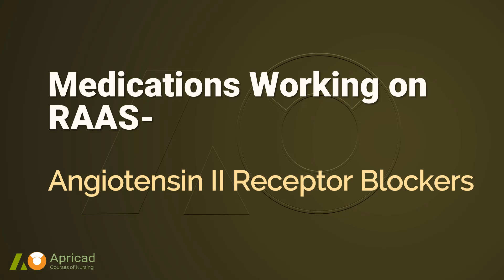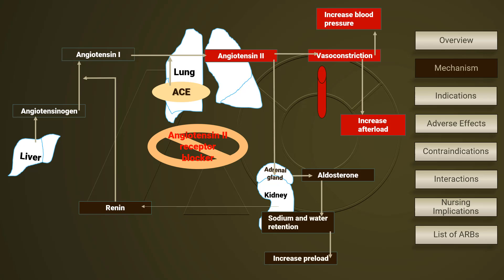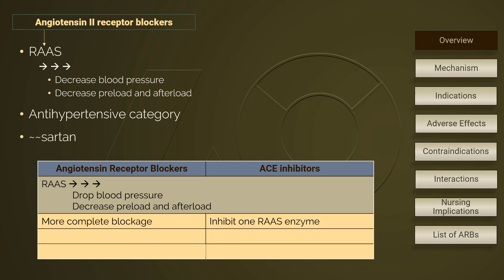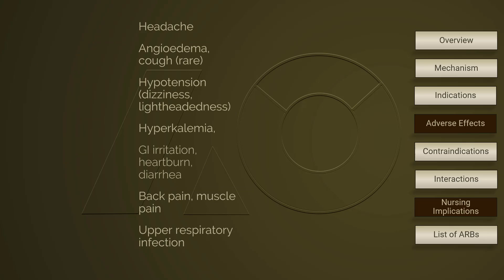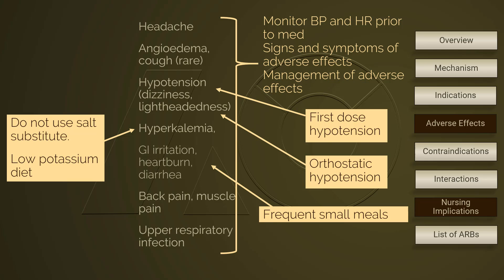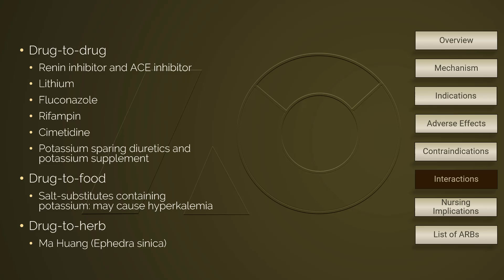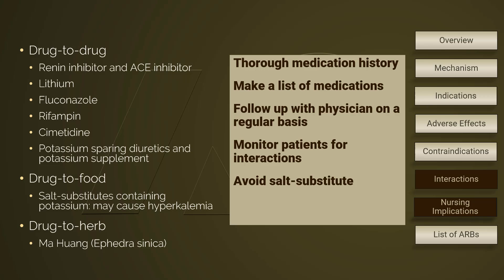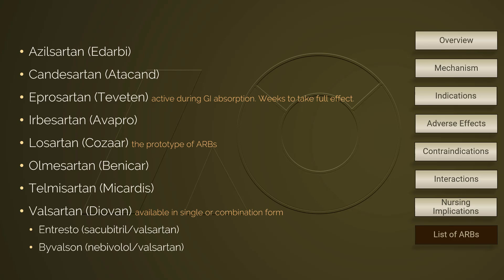Angiotensin II Receptor Blockers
For a FREE and comprehensive learning experience with supplementary handouts..., please go

An Exit Test for the course of "Medications Working on RAAS" is also available